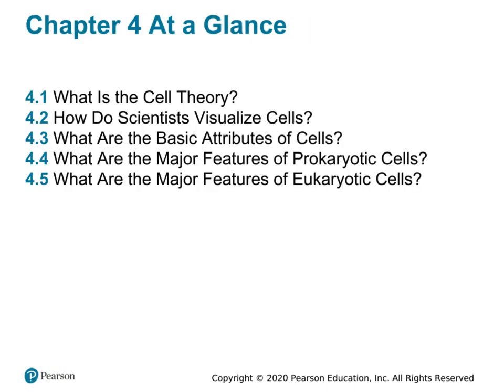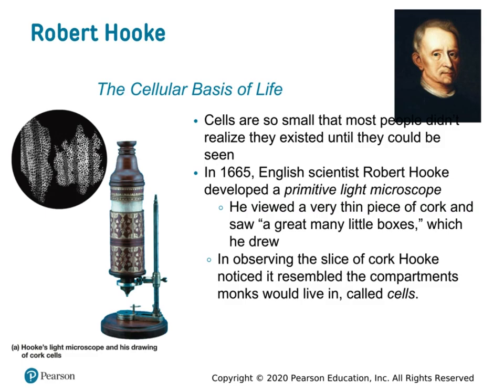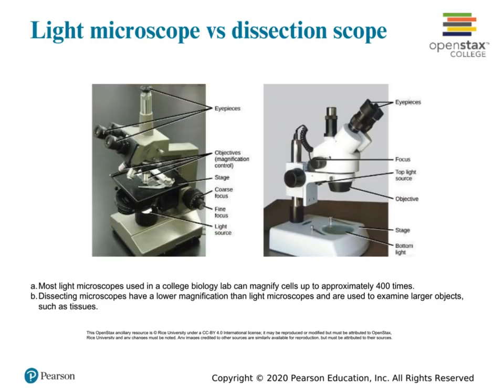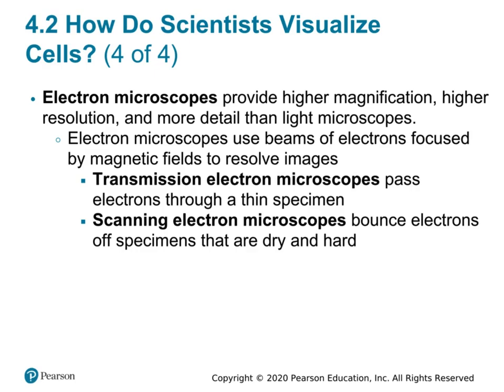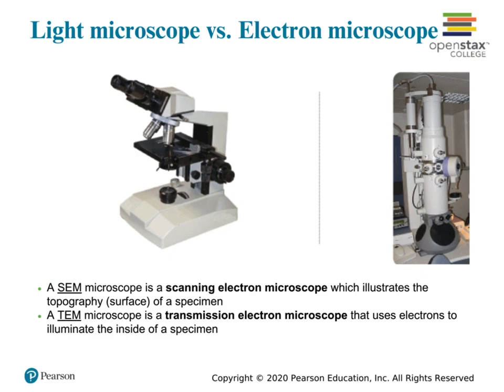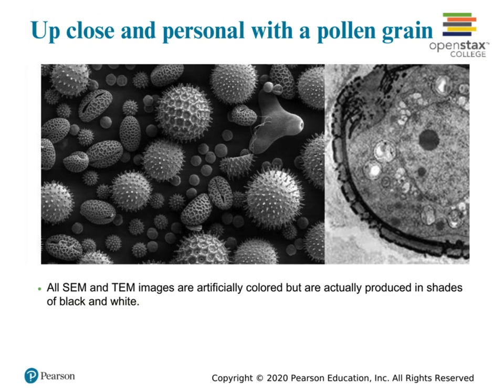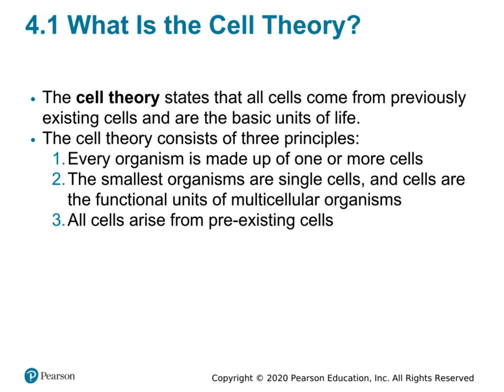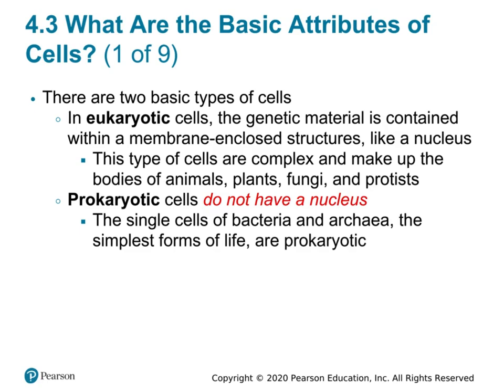BIOL 1111 Chapter 4.1